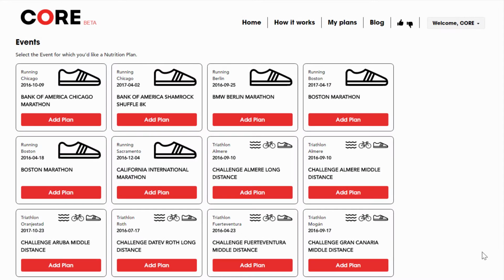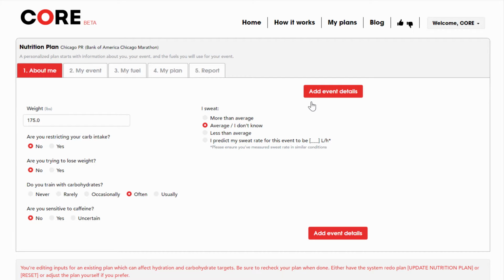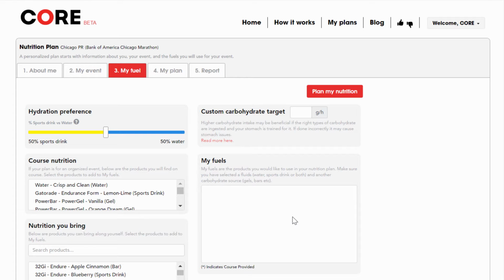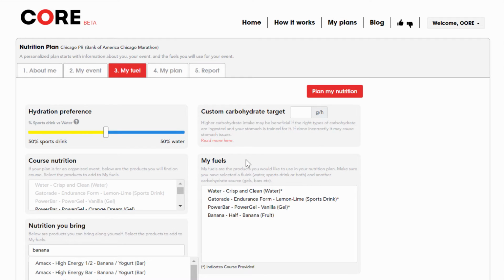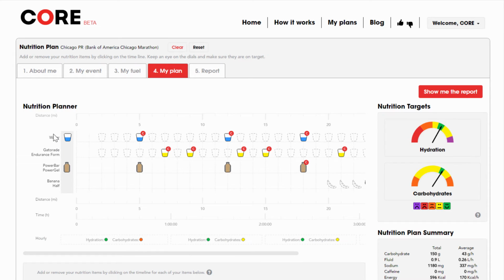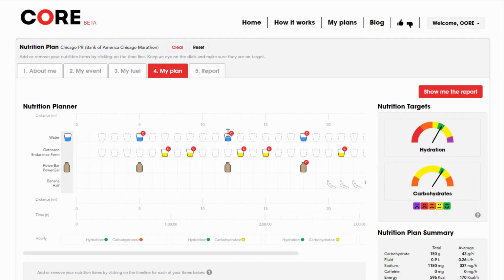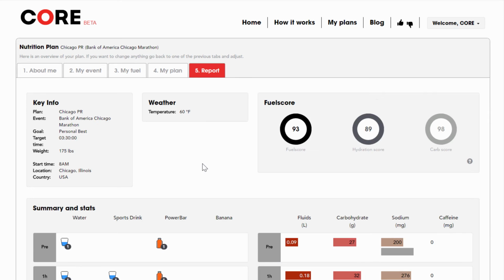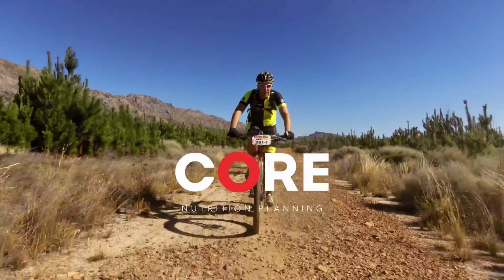CORE Nutrition Planning instruction video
A short video to get you started with CORE Nutrition Planning. to customise an evidence based nutrition plan for your race (or training).